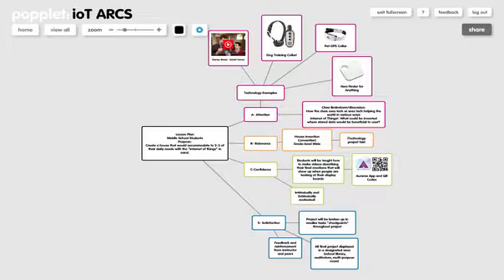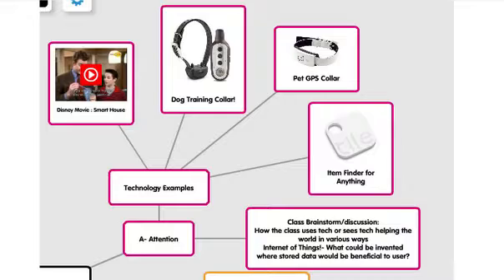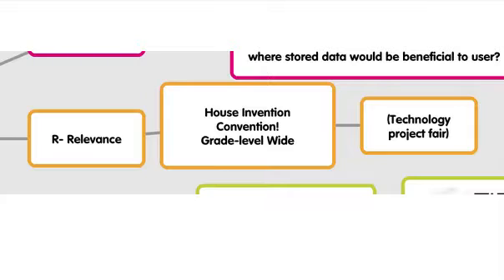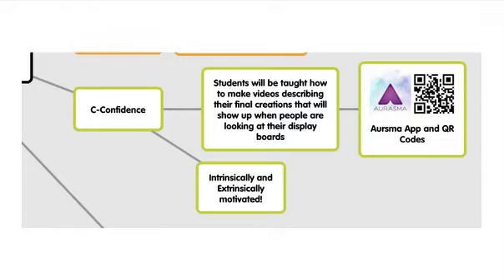LTEC 647e Presentation about IoT's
internet of things lesson plan